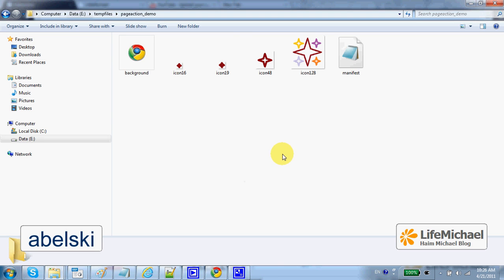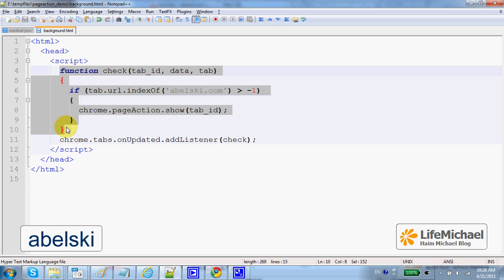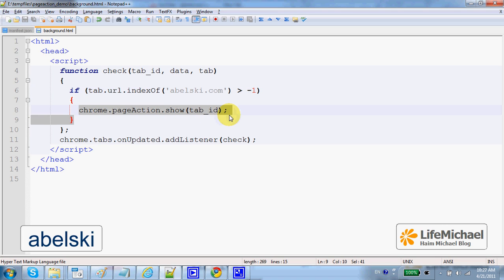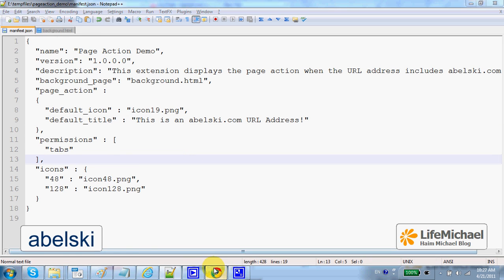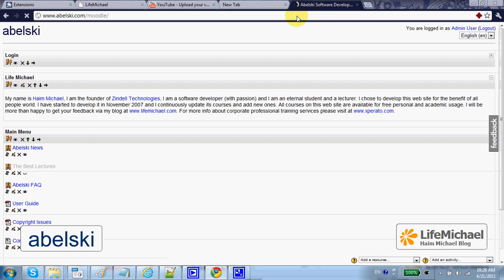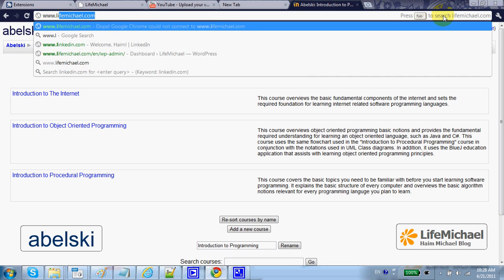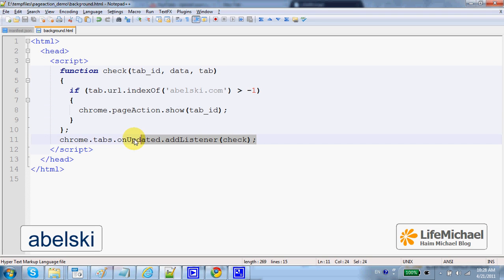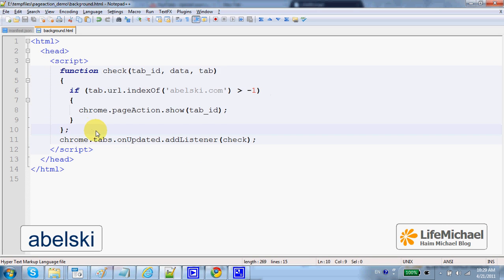Chrome Extension Page Action Demo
This is a short example for using a page action in a chrome extension we develop.